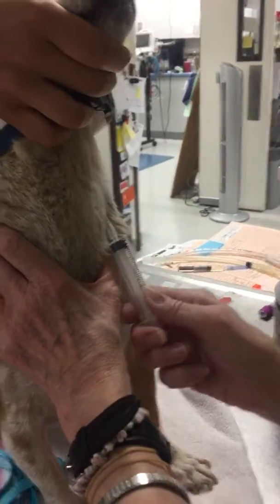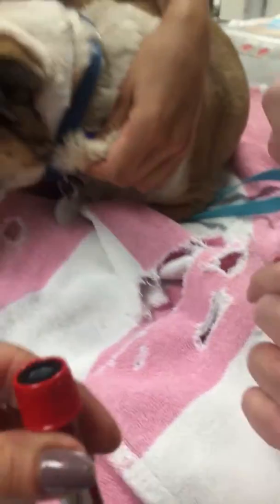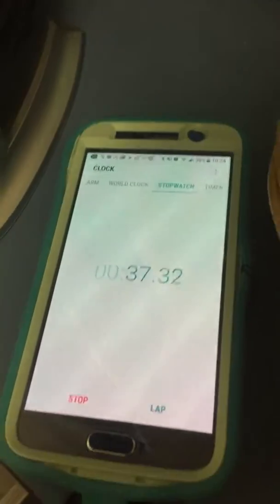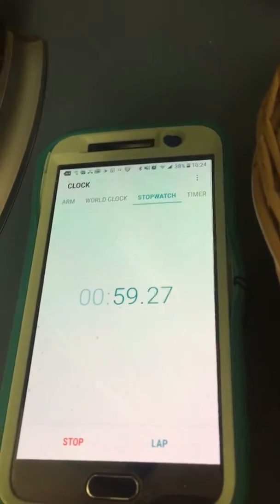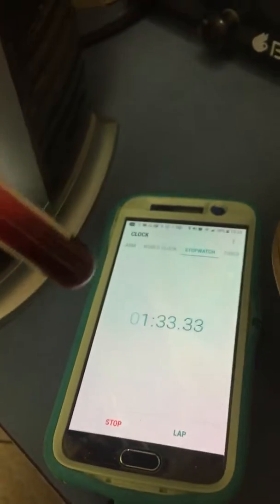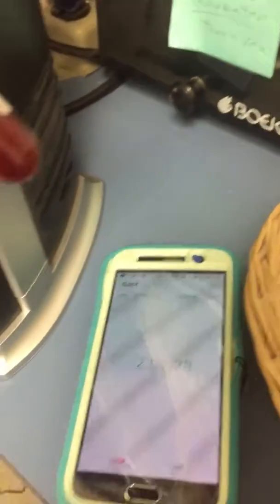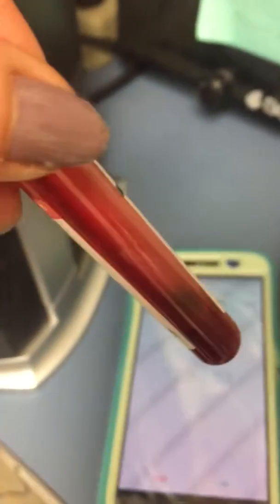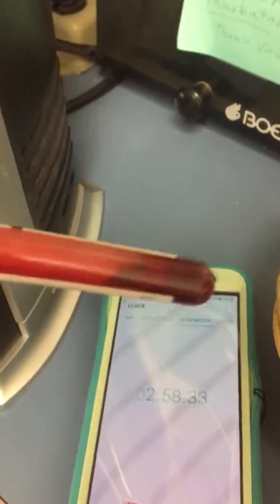ACT blood coagulation test on a dog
Normal blood clotting time for a dog is 60-90 seconds.  This dog is diabetic and anemic, so had a much longer blood clotting time.